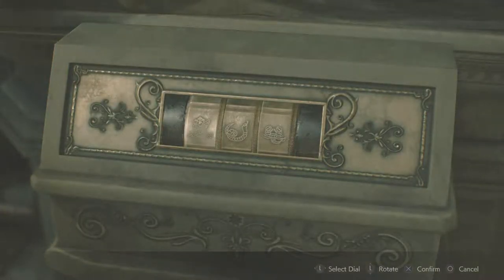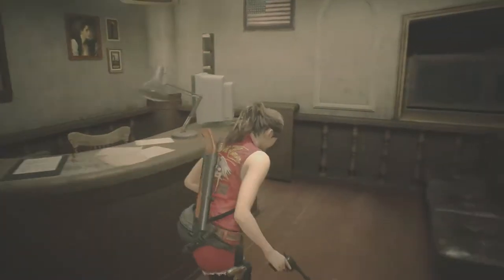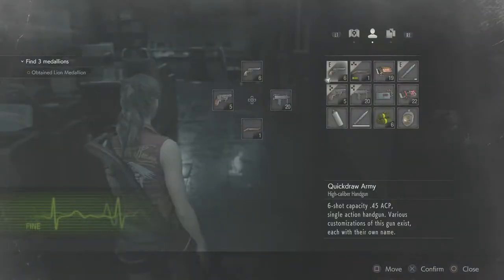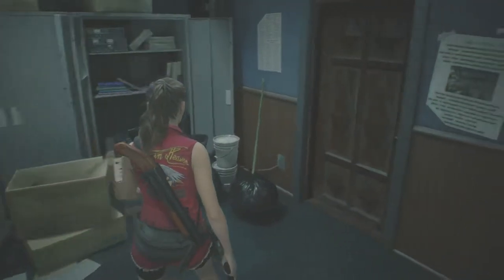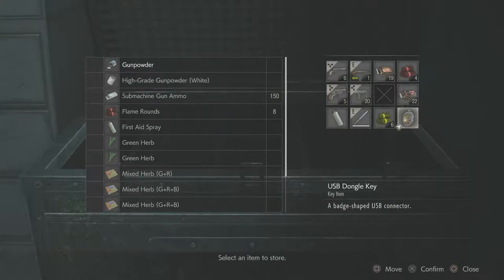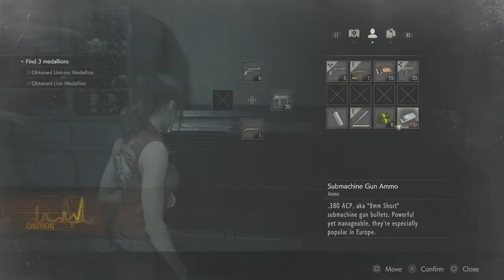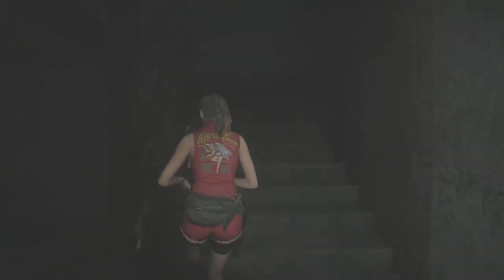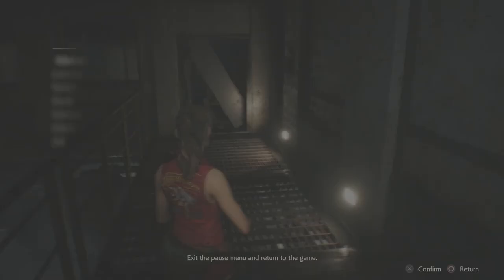Resident Evil 2 Remake CLAIRE B Part 3 Mr X Gave it to Me